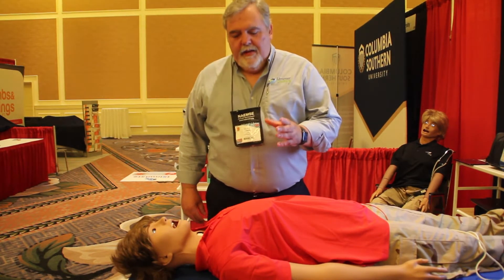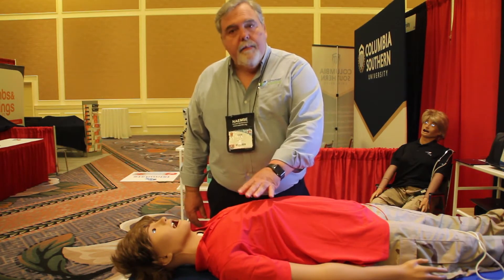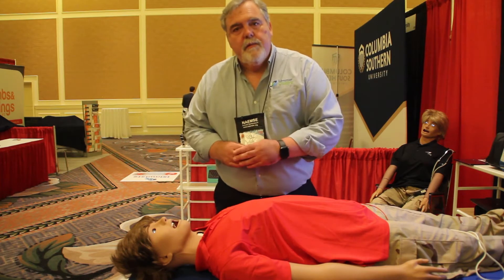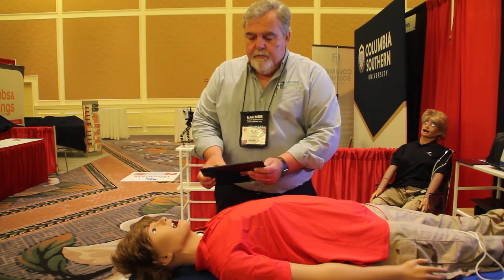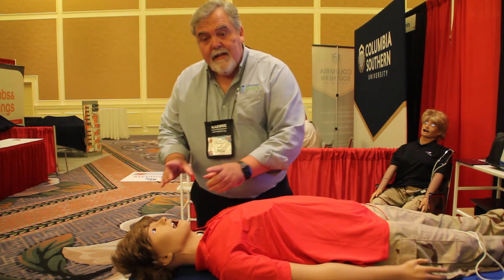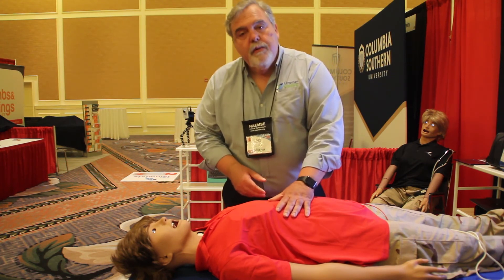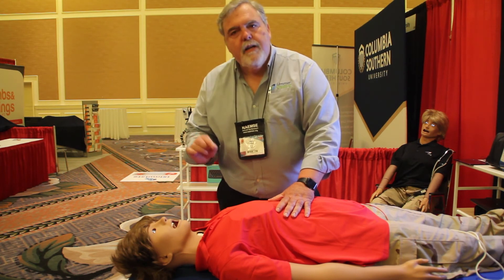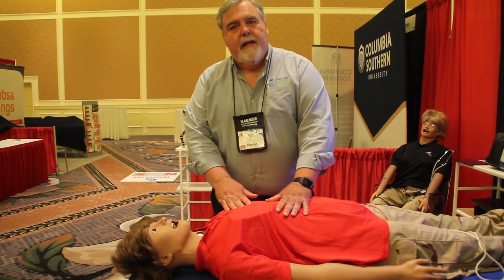Using Simulation in BLS Classrooms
While at NAEMSE Symposium 2018, Chief Pass-ologist, EMS author and Educator, Dan Limmer discusses how to use manikins in the BLS classroom and how it can help EMT students on the NREMT.